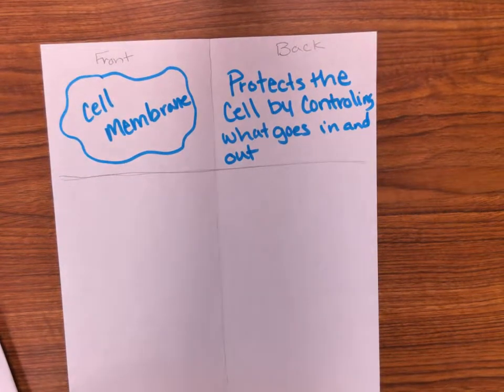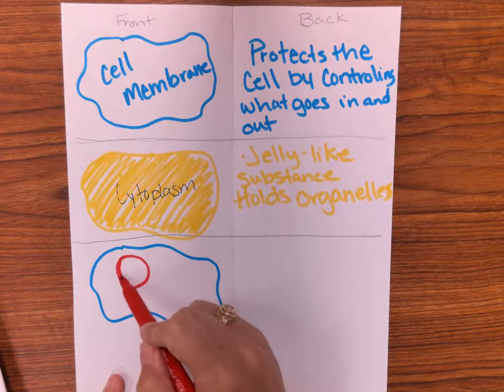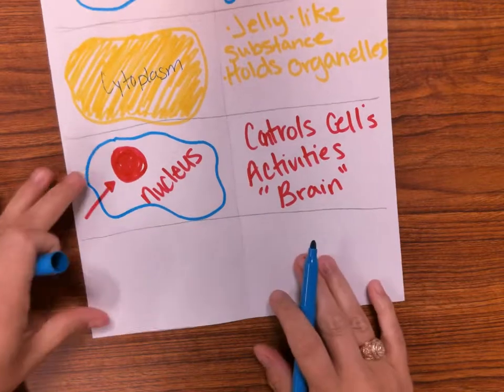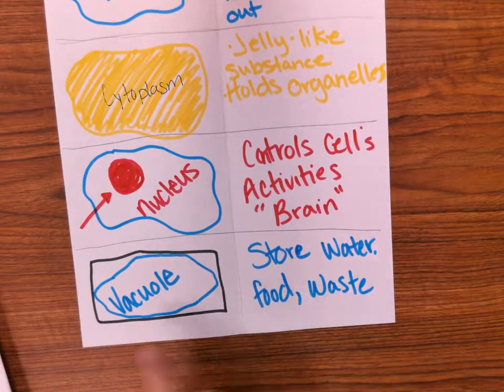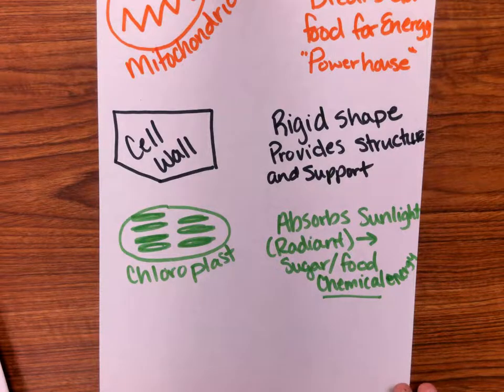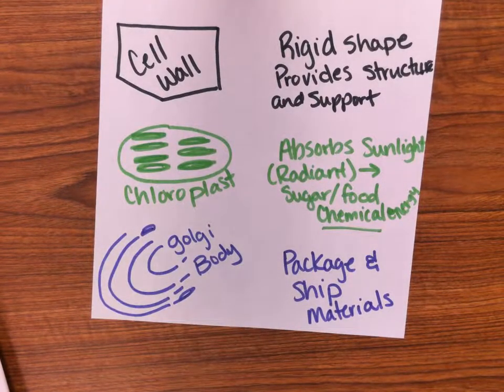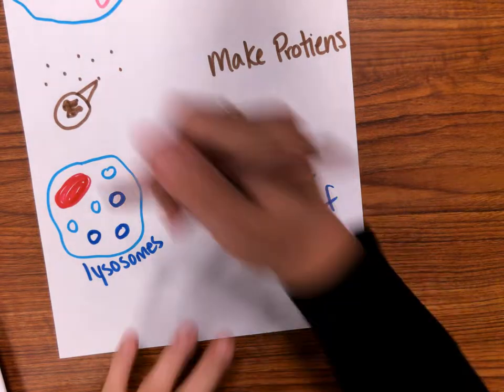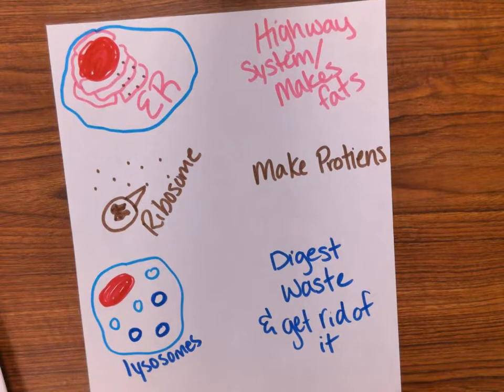cell organelle flash cards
cell tutorial for 7th grade science students in Texas. students can make flash cards about cell organelle structure and function with the presenter.